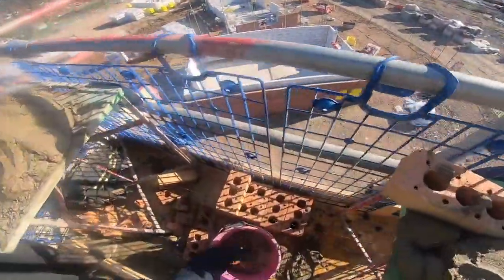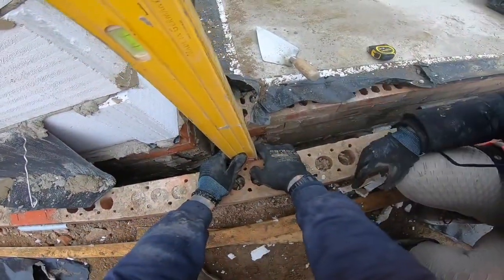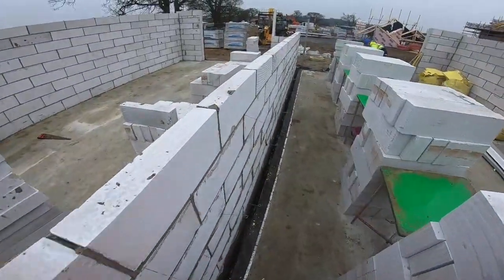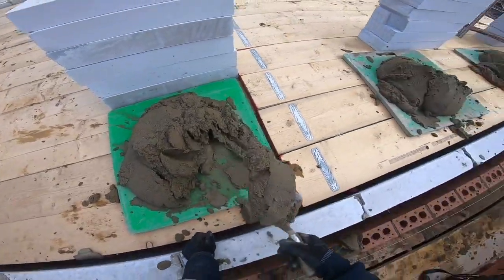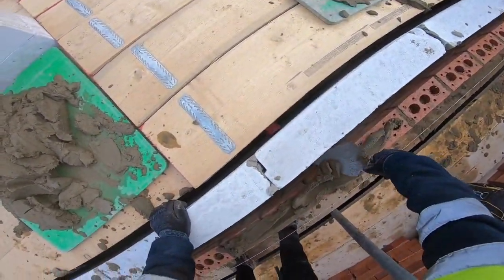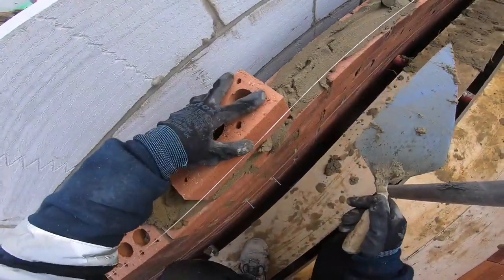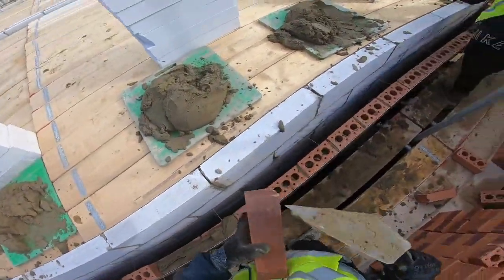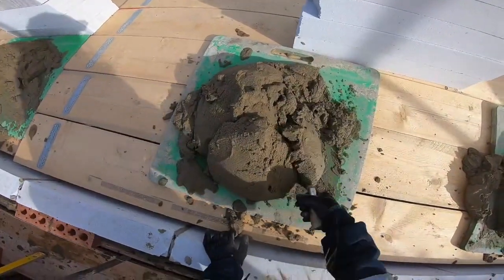Welcome to my channel!!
Listen ad-free with YouTube Premium
Song
Symbolism
Artist
Electro-Light
AEI (on behalf of NCS); Featherstone Music (publishing), LatinAutorPerf, ASCAP, and 15 music rights societies

Song
Time
Artist
Syn Cole
AEI (on behalf of NCS); Featherstone Music (publishing), LatinAutorPerf, and 10 music rights societies

Song
Happi
Artist
Mangoo
Sony ATV Publishing, BMI - Broadcast Music Inc., and 8 music rights societies